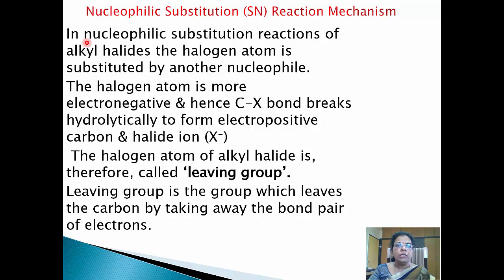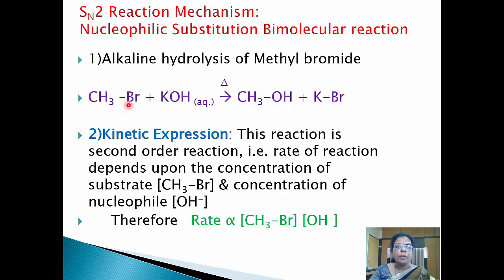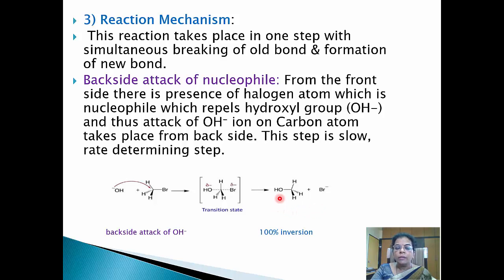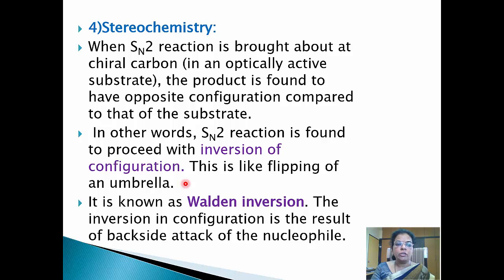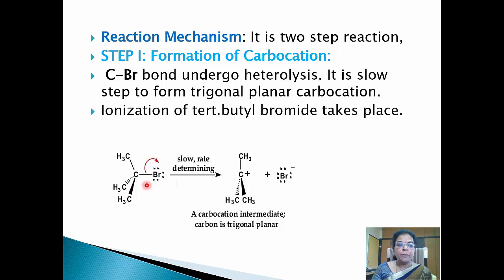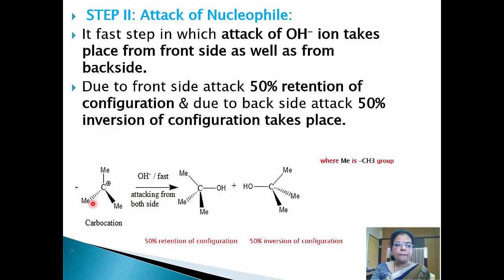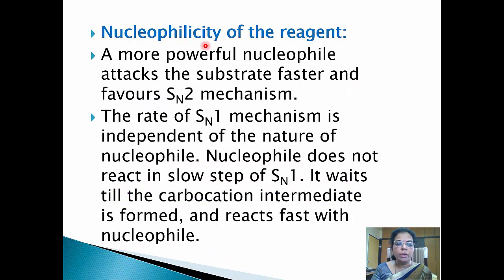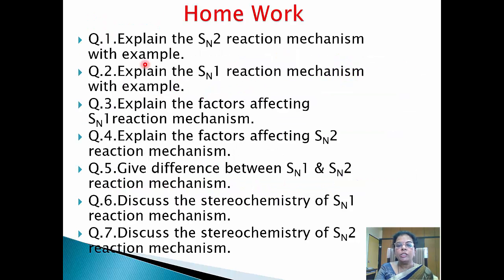XII Chemistry: Halogen Derivatives